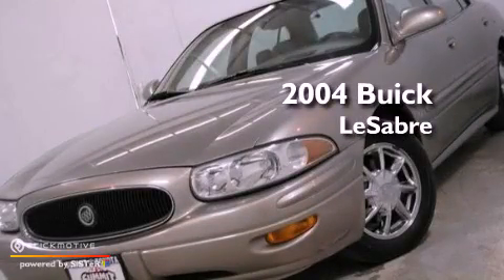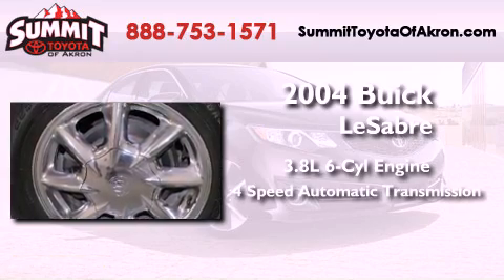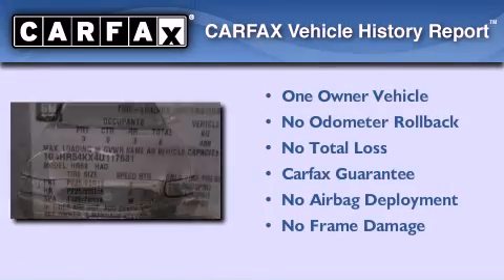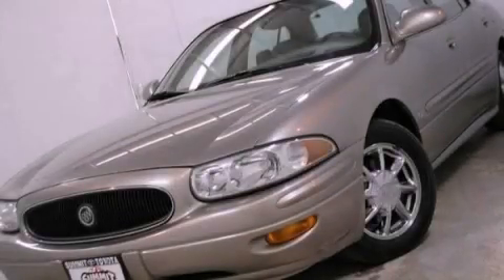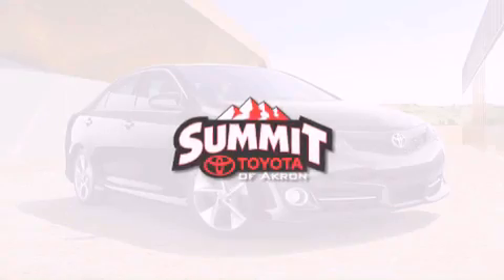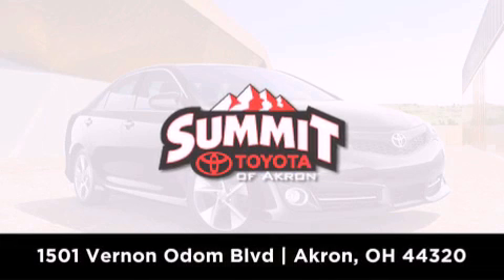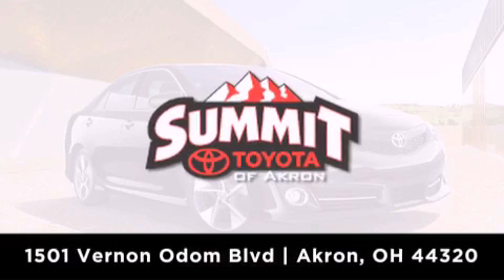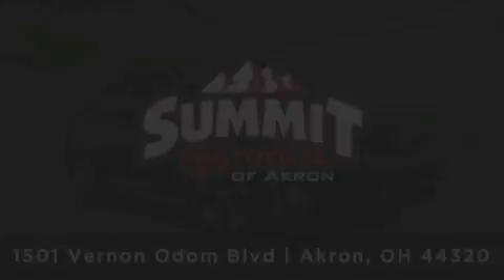Used 2004 Buick LeSabre Akron OH 44320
Year : 2004
 Make : Buick
 Model : LeSabre
 Engine : Gas V6 3.8L/231
 Trans . : Automatic
 Exterior : Light Bronzemist Metallic
 Miles : 149,097
 Interior : Light Cashmere
 Stock : 3Y624T